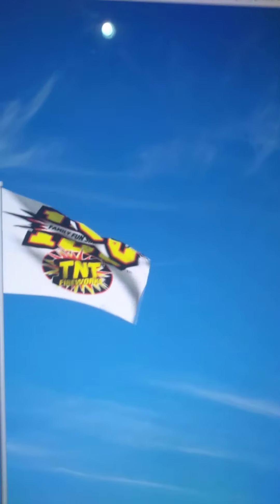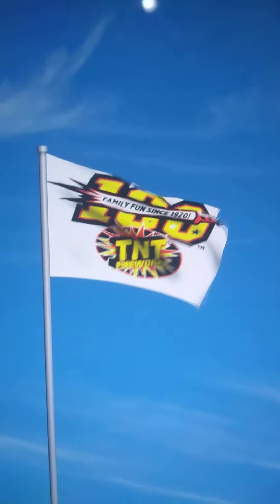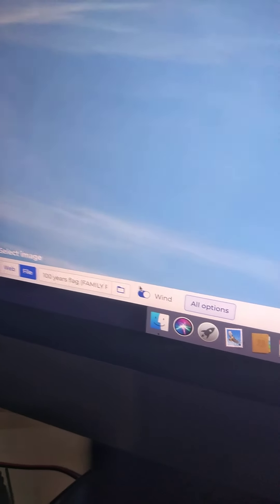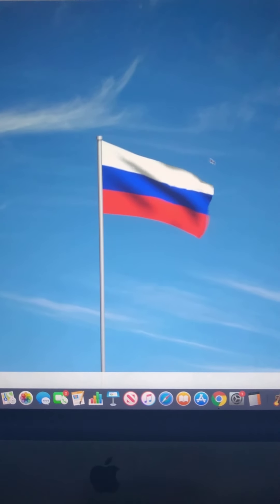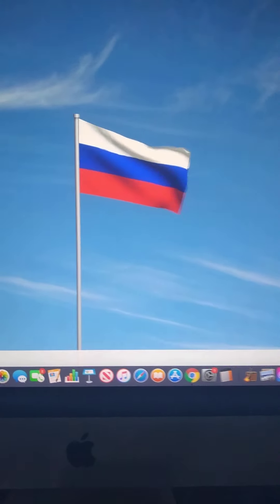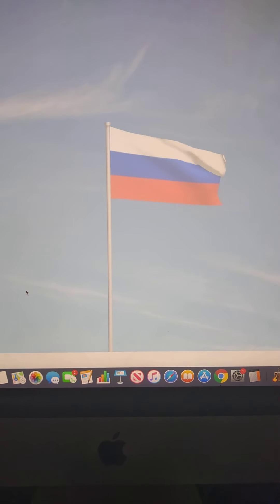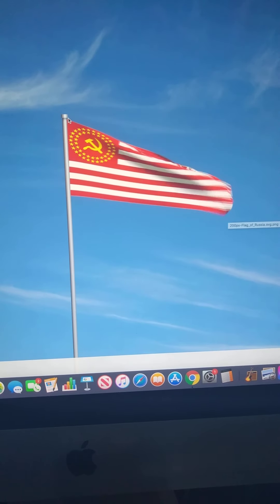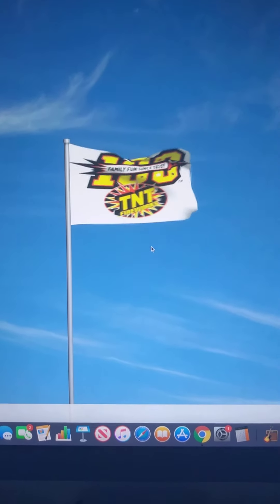100th birthday of TNT Fireworks...(HAPPY BIRTHDAY TNT FIREWORKS!!!)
Waver.com to make your own Flag animation